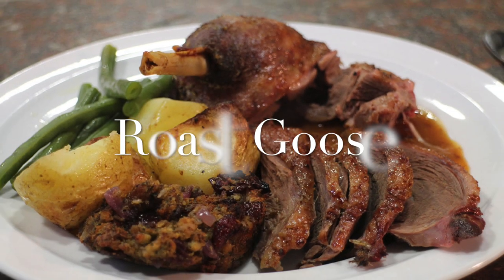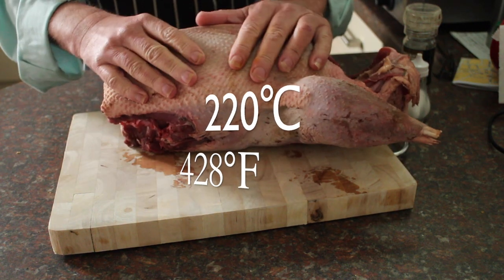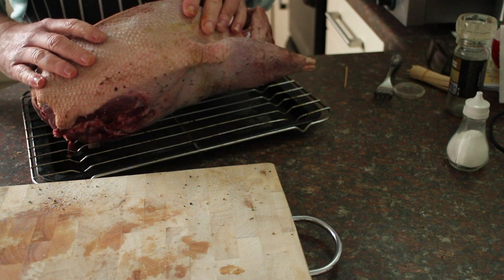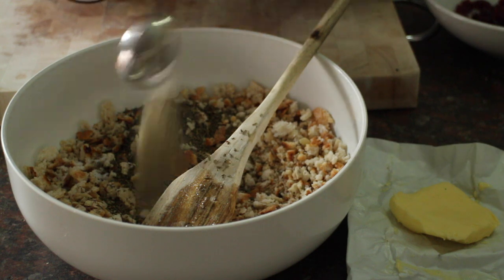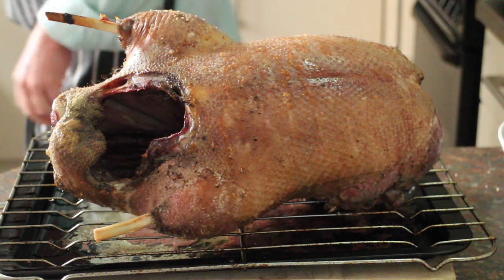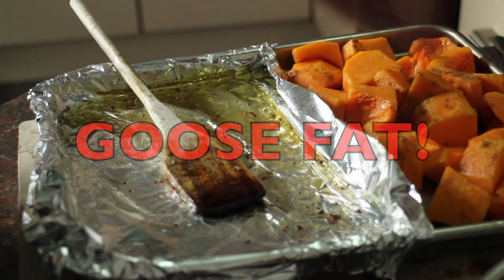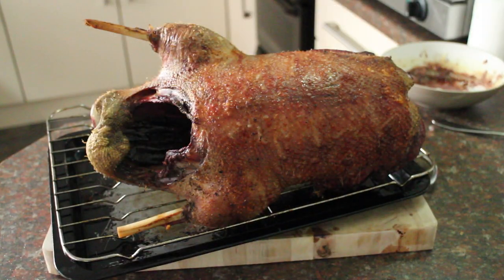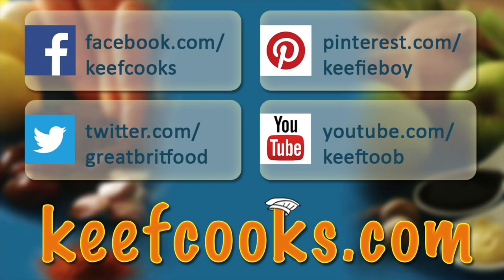How to Roast a Goose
If you're fed up of bland, flavourless turkey for Christmas or Thanksgiving, try a goose. Goose has a lot more flavour than turkey. Geese tend to be quite fatty, but if you follow this recipe, you can extract the fat - and there is nothing better than goose fat for roasting potatoes in - and still have crispy skin and tender meat. By the way, the goose used in this video is one that I plucked and cleaned myself - here's a video on how to do that if you or your friends are into hunting